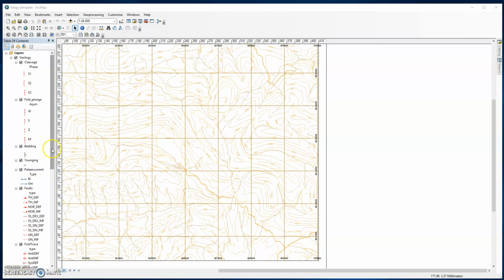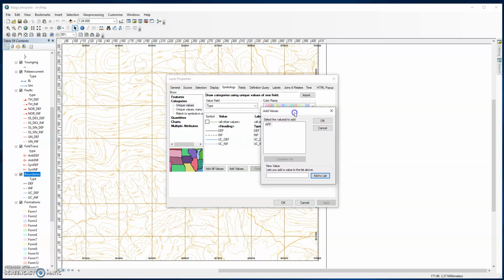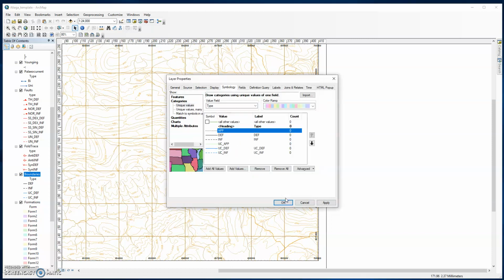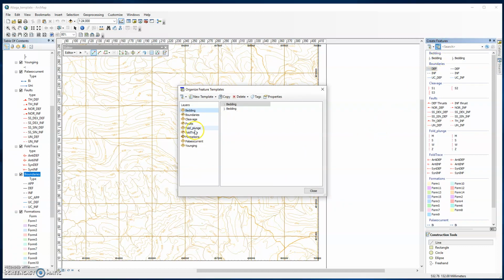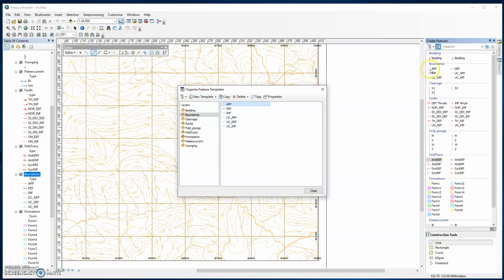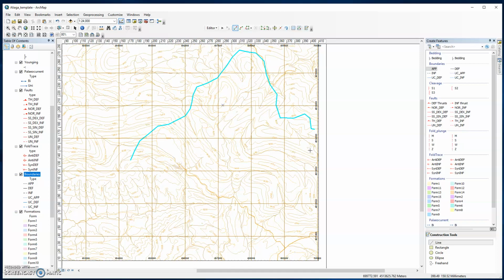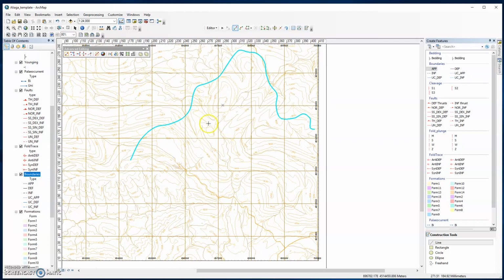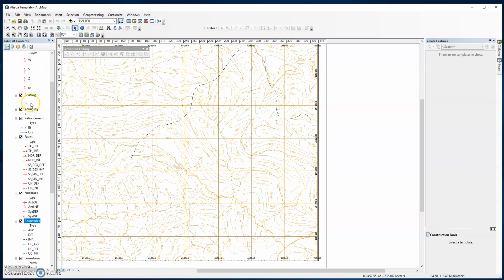Adding a new line spec